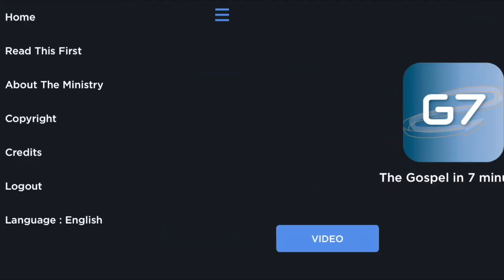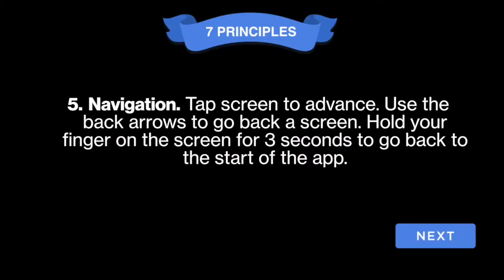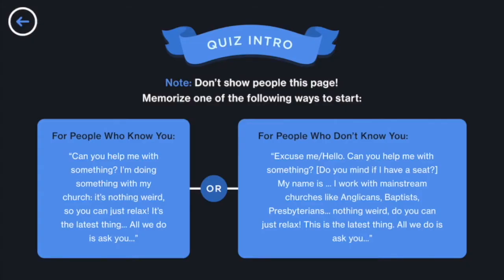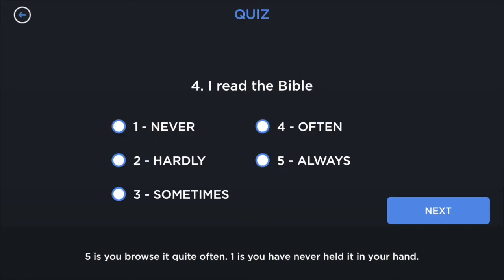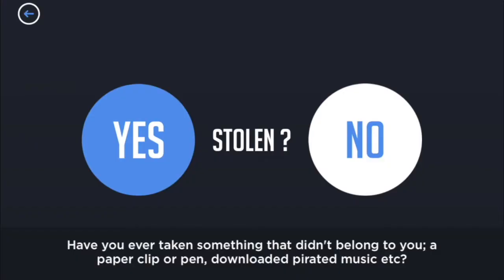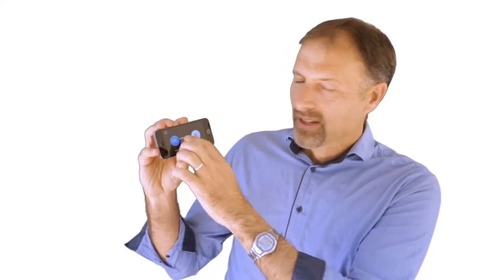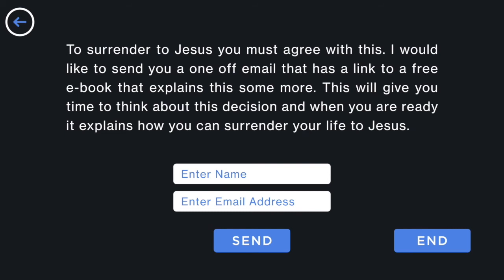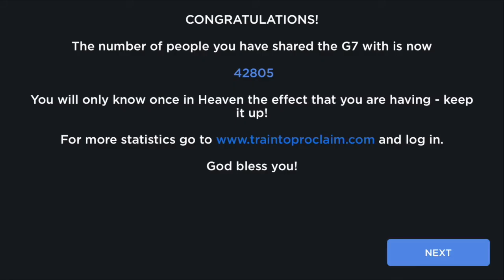G7 App Tutorial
Learn how to use the G7 app in less than 30mins. There is a lot of functionality in the app, allowing for a variety of options to suit your evangelism situation.  All while being super easy to use!  Take the time to watch this video so that you can understand some of the intricacies of the app.